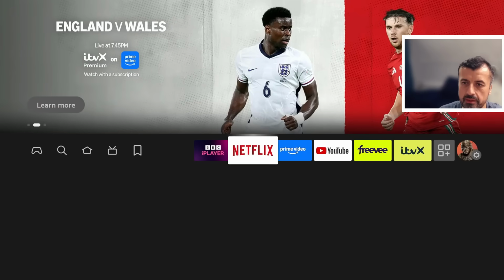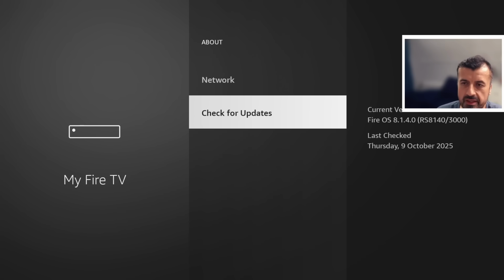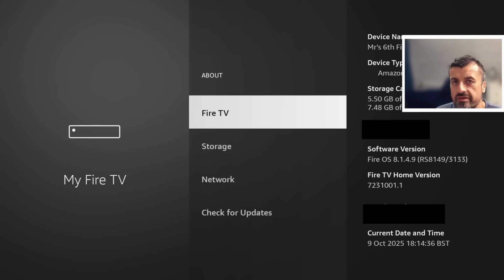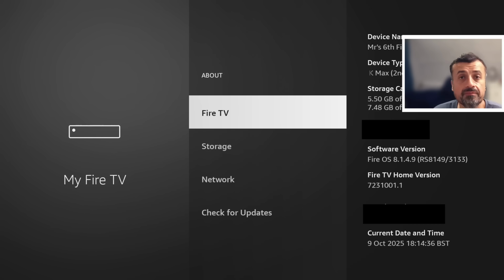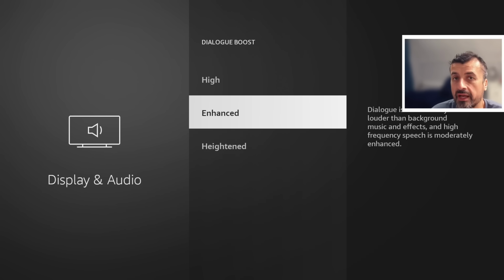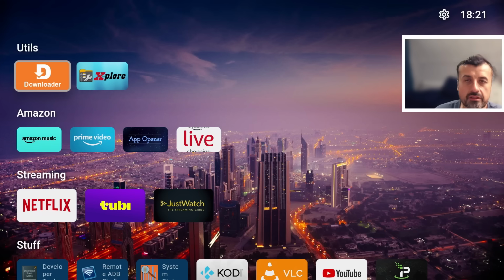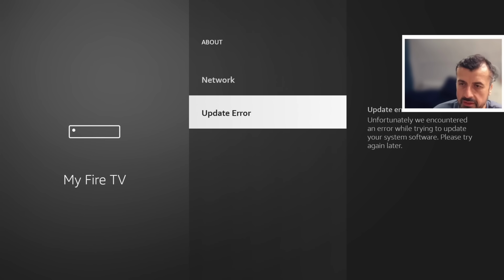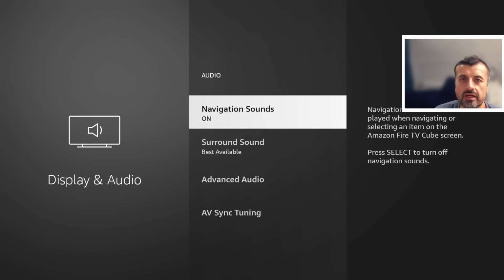🔴New Firestick Update - They Finally Done It !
A new firestick update is out and Amazon have again blocked us having freedom on our devices !. Lets take a deep dive !